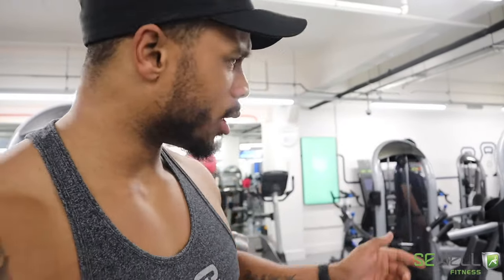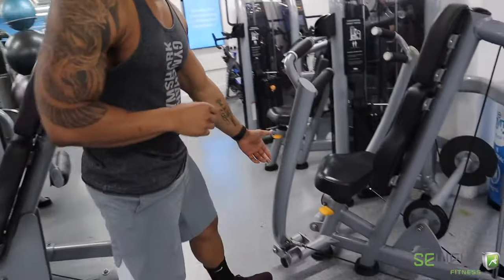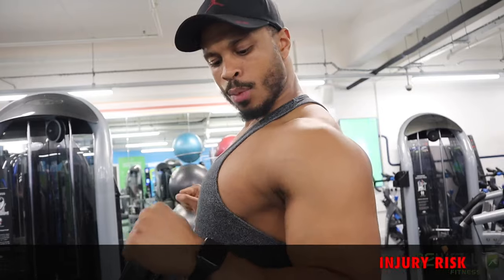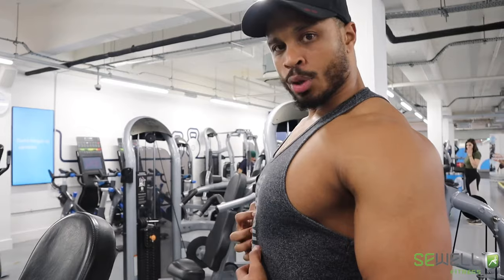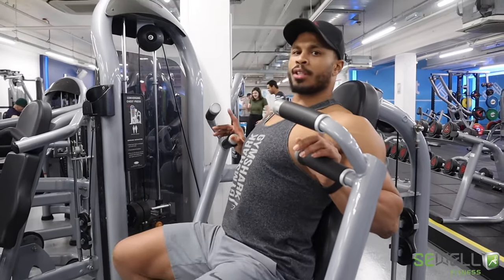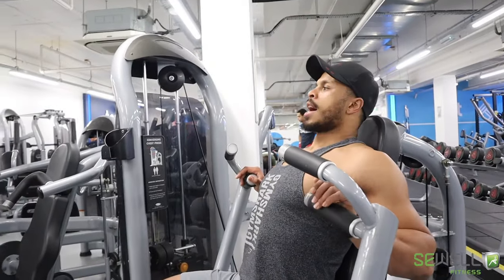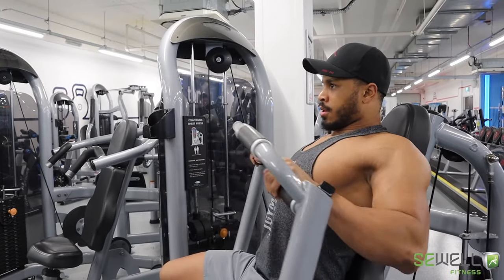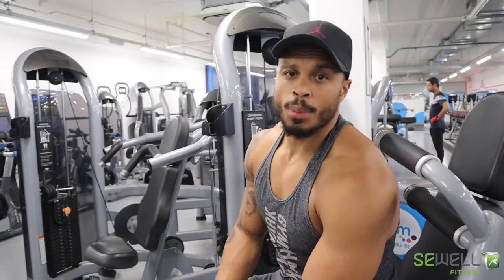How To Use The Chest Press Machine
In this video I show you how to safely and effectively use the chest press machine in your gym.

Whether you train within The Gym Group or train in pure gym we all have roughly the same equipment now so it’s easy to have one tutorial for any gym you go to.

DM TO 3 FRIENDS 👫
IF YOU NEED HELP WITH YOUR TRAINING FEEL FREE TO HIT THE DM’s✔️
FOR ONLINE
121 OR DOUBLES TRAINING
HIT THE DM 📲